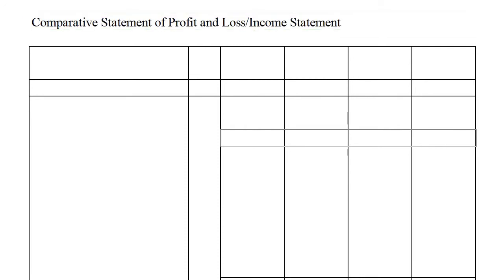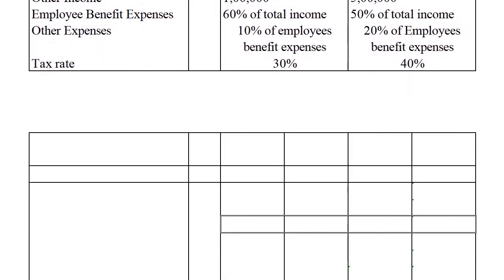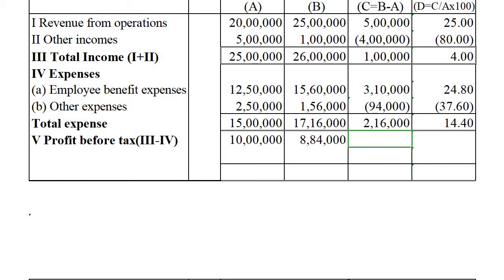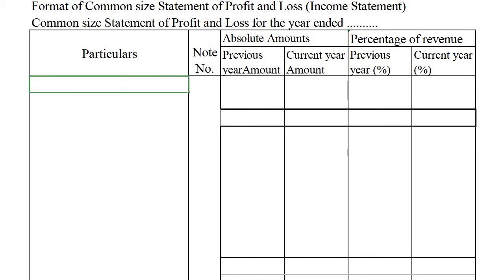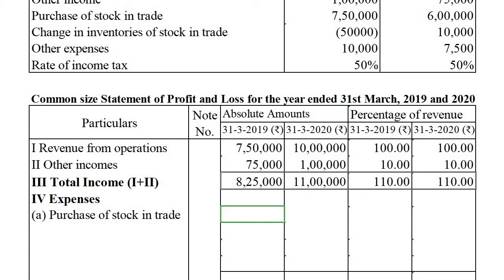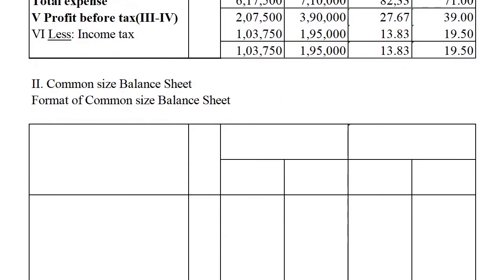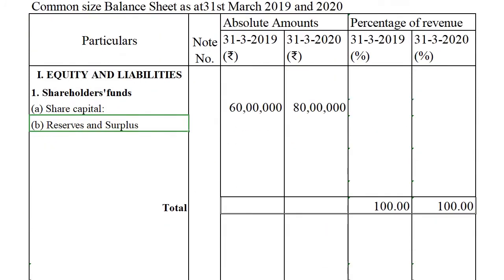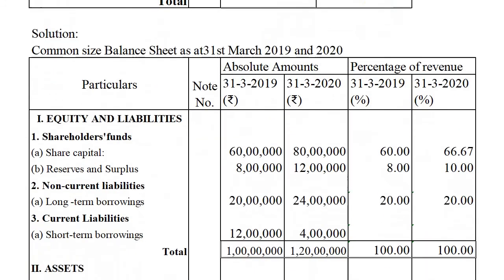Comparative and common size statements for Financial Statement analysis for Class XII Accountancy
Analysis of Financial statements -Concept and preparation of Common size Statement of Profit and Loss, Comparative Statement of Profit and Loss and Comparative Balance Sheet for class XII Accountancy.